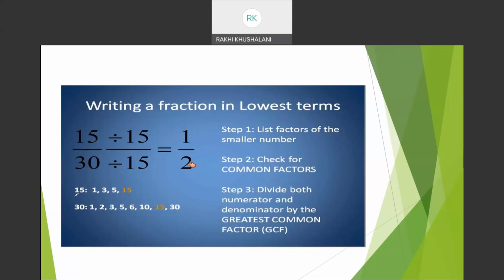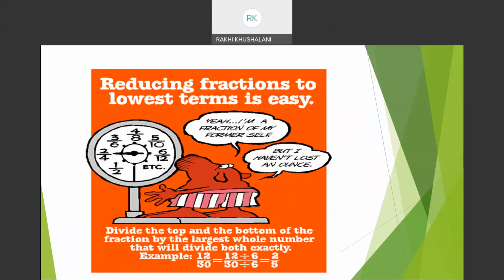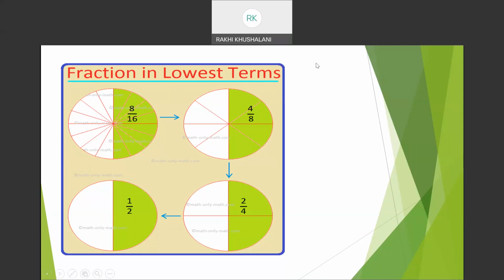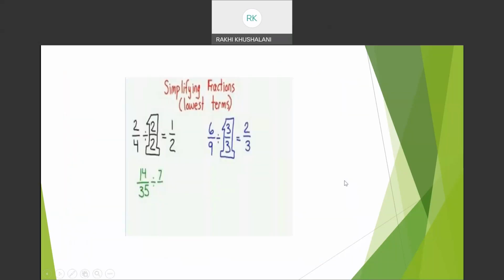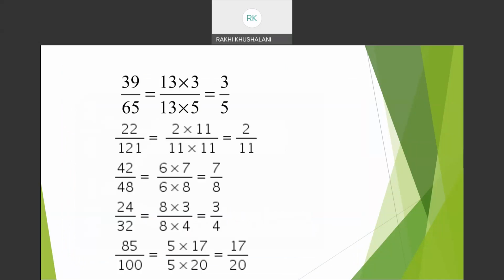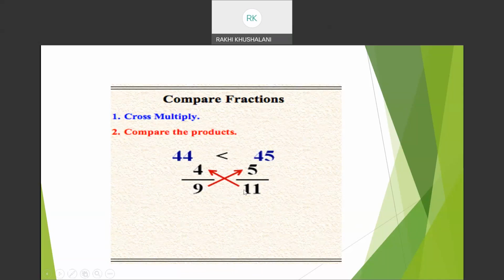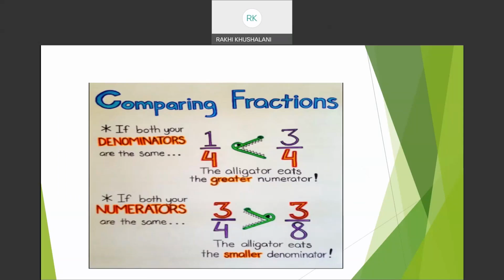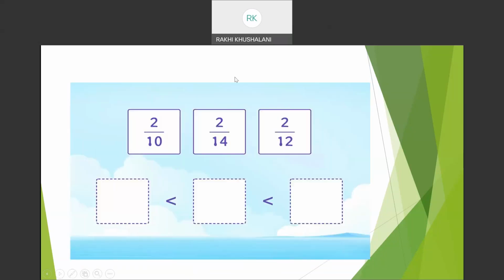STD IV FRACTIONS